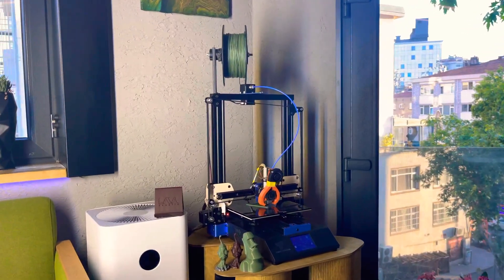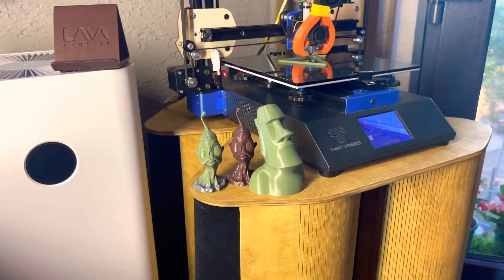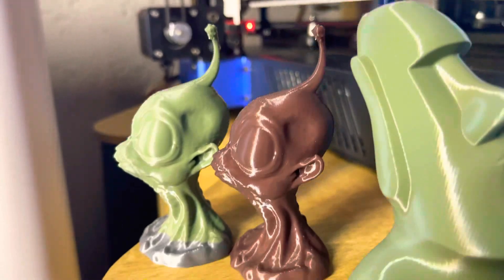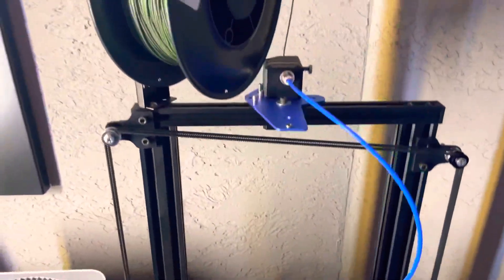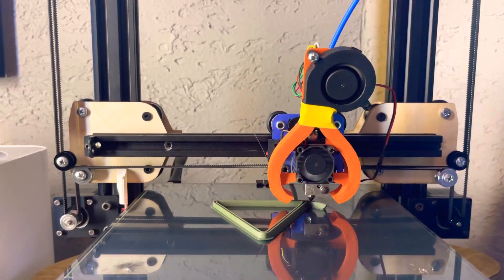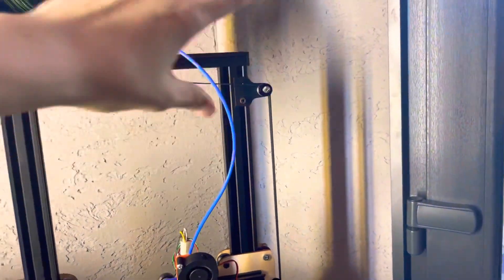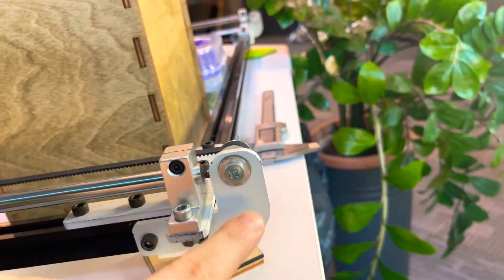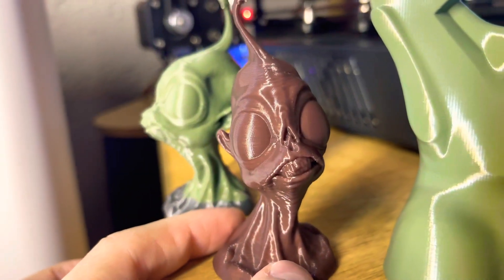CoreXZ two trees bluer 3d printer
I’m trying to find a perfect 3d printer kinematic with nice axis movements and this is my journey :)

Drivers: TMC 2208 for XYZ